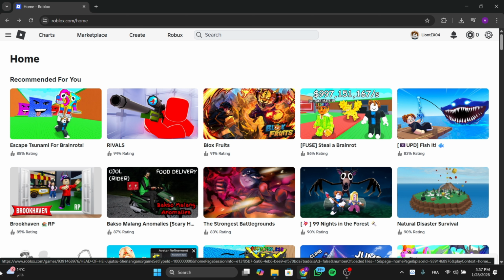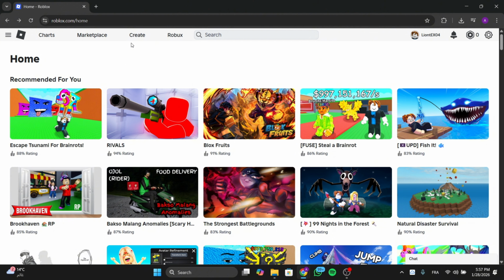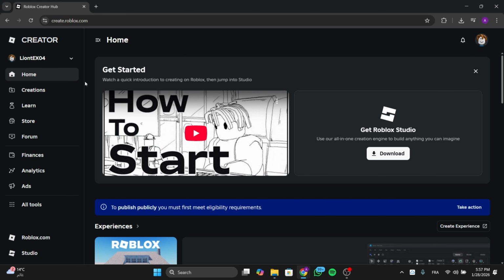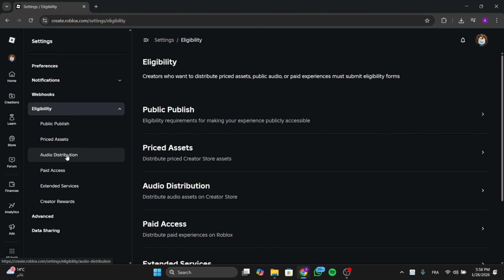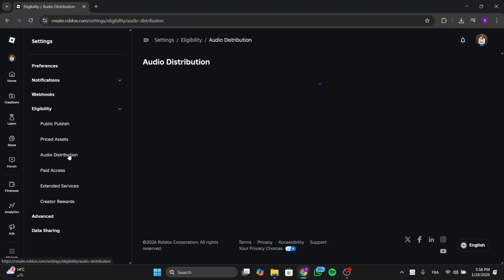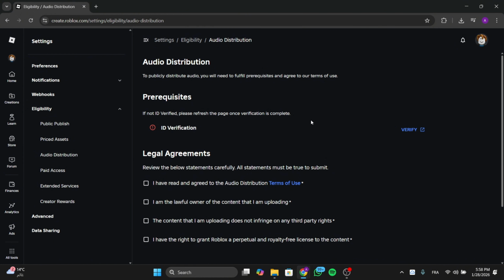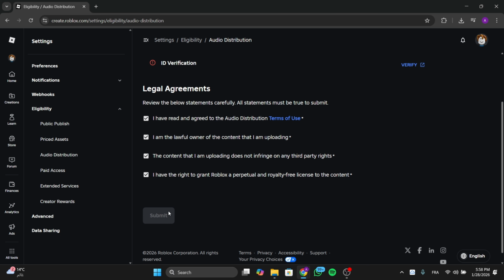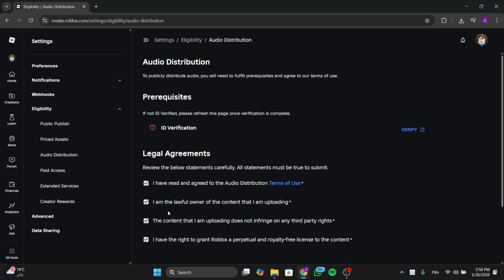How To Fix Roblox Enabling Store Is Unavailable At This Time. Please Check Back Later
Hey there, in this tutorial, I’ll show you step by step how to fix the “Enabling Store Is Unavailable At This Time, Please Check Back Later” error in Roblox using the latest 2026 methods.